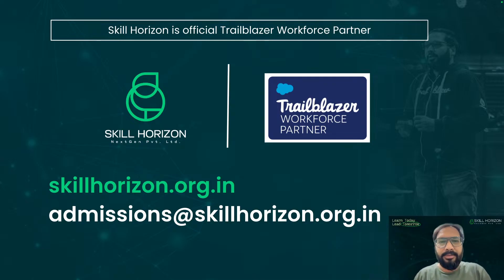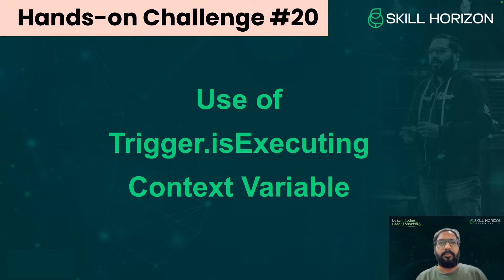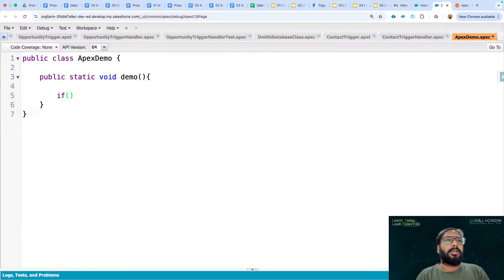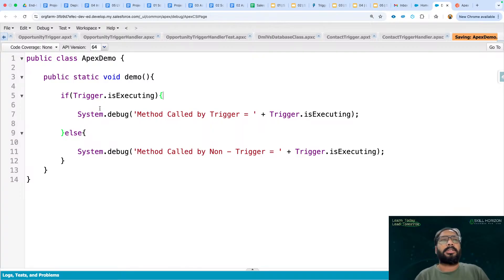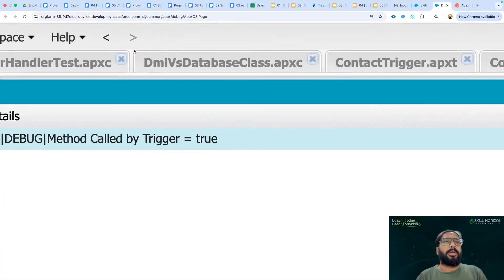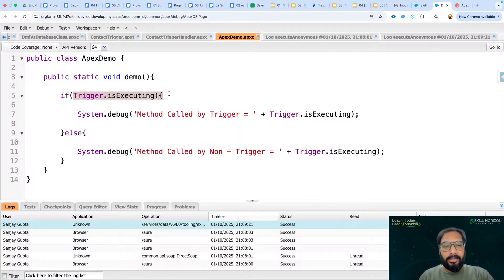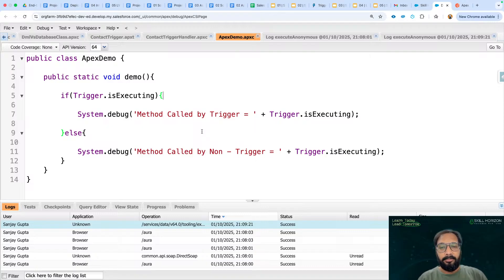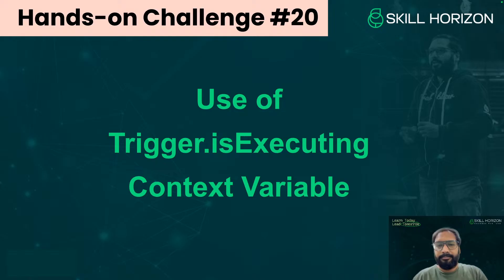Day 20 of 100 | Live Salesforce Hands-on Challenge Series with Sanjay Gupta Powered by Skill Horizon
Welcome to Skill Horizon’s Official YouTube Channel!
Empowering the next generation of Salesforce professionals starts HERE — and we're thrilled to have you on this journey. Whether you're aiming to ace interviews, strengthen your hands-on skills, or learn directly from industry experts — this is YOUR platform to grow.

🎯 Skill Horizon – Your Career Launchpad
We are proud to be a Salesforce Trailblazer Workforce Partner, committed to shaping job-ready professionals through structured learning and mentorship.

📢 Let’s build, learn, and lead — together with Skill Horizon.